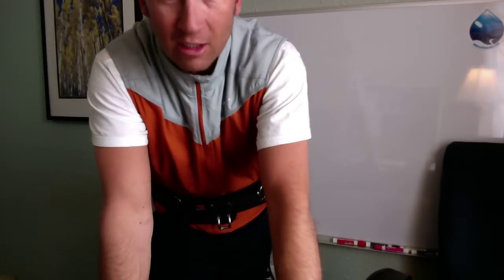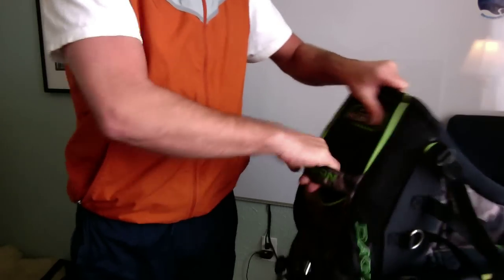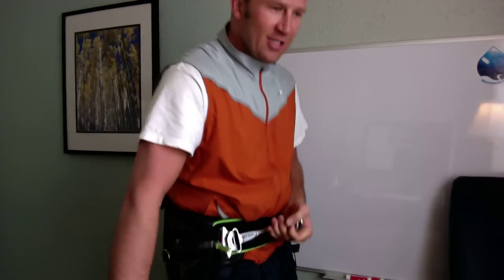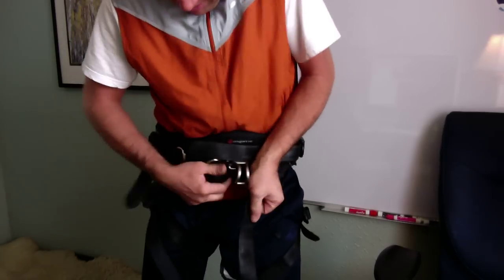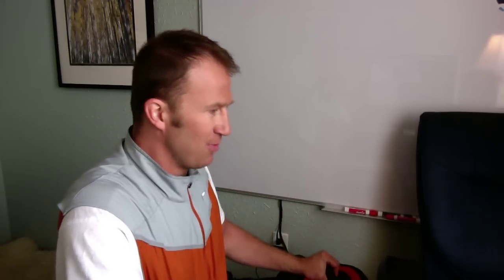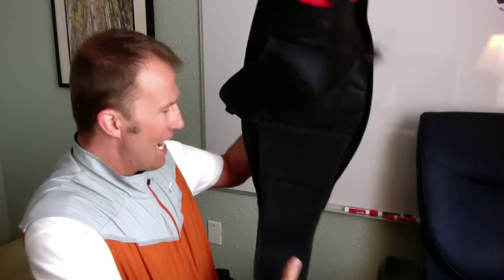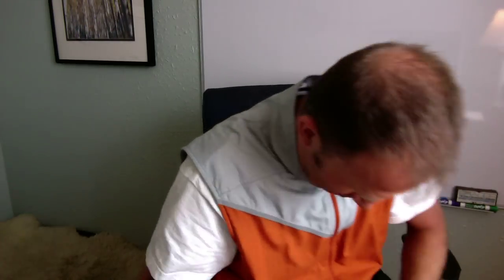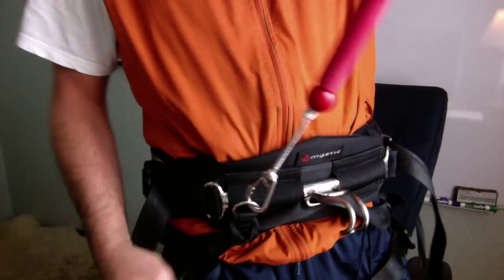Kite Surf North America Video #6 "Harness"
Hi, I'm Shawn. I've watched hundreds of people pay too much money to learn how-to kite surf, kite board and snow kite then walk away with half of the information needed to learn this amazing sport. Thats why I've created these videos, where you'll get genuine advice you can trust.  I know they are not perfect but I just couldn't wait to get these out to you.

Are you new to the sport? No worries. These videos will teach you what you need to know to be safe and have fun. Don't risk being ripped off - watch your free video lessons now before taking any lesson to mentally prepare yourself and get the most out of paid lessons.

When you sign up you will also receive these helpful tips:
* Why you Need to take Lessons and practice before going out on your own
* What to do when something goes wrong; because it will!
* The Best kept industry Secrets that the professionals don't tell you.
* The Truth about the kitesurfing industry and your Health that you and your Family Needs to Know.
* 5 Guaranteed Techniques to keep you Safe every time you go out for a session.
* Avoid the 6 Deadly Mistakes beginners make when learning the sport.
* 7 Secrets to learning this sport the fast, easy, hassle free way.
* Sure-Fire way to Skyrocket your skills every time you learn a new trick
* 10 Right of Way Rules every kiter Needs To Know.

For those of you just getting into this sport and are looking for kite schools, kite lessons, kite instruction, kite training, kite DVD's and training kites; I want to be your ambassador of this amazing sport!  Please let me be your virtual chauffeur to help navigate you around all the useless info and sales pitches and let me personally guide you into relevant, valuable and practical tips that you need to get started in this sport safely so you can enjoy the thrill and freedom it has to offer.

Will you please let me do that for you?

To say "Yes" and to give me the highest complement, please sign up

I personally guarantee and make the commitment to bring you the most valuable and relevant information to prepare you for this sport.  I will also recommend the best locations and specifically who you need to talk to at these locations to get the most of your Kite Holliday at little known kite zones around the world!

About:  Shawn Tieskotter has traveled the World (26 countries and every US State) in search of the sang-froid of outdoor sports and has landed on this amazing and highly addictive adrenaline filled extreme sport.  He has been kiting on land, sand, water and snow since 2005 and has Team Ridders who win tournaments, are featured in National & International Magazines and who are sponsored by major kite brands.

Have questions?  Want to see more or less of something?  Need a better explanation? Want to make a request?  Don't see what you were looking for?